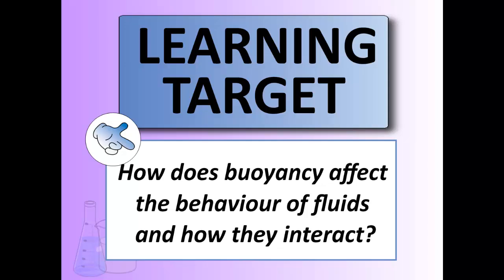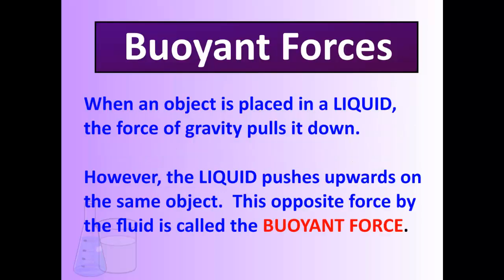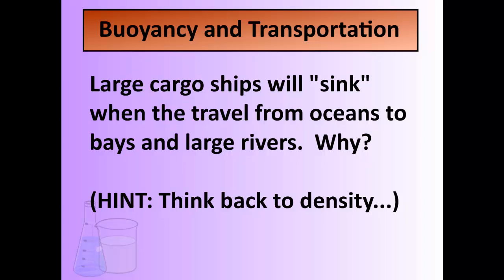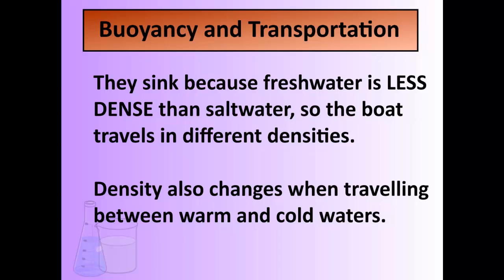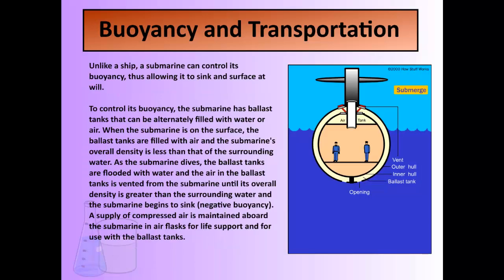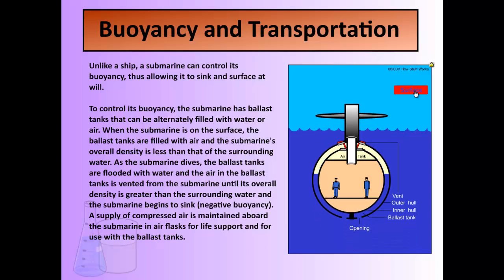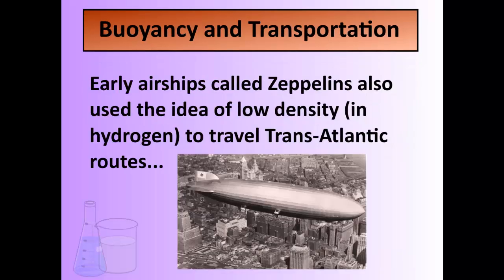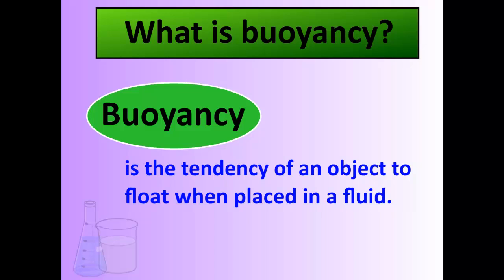Mix and Flow of Matter - video 8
Buoy oh Buoyancy!